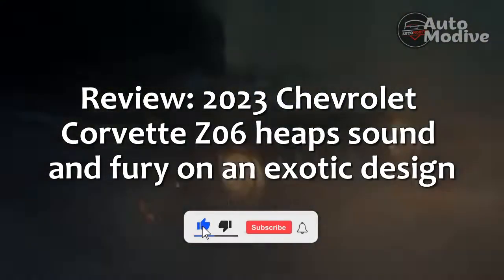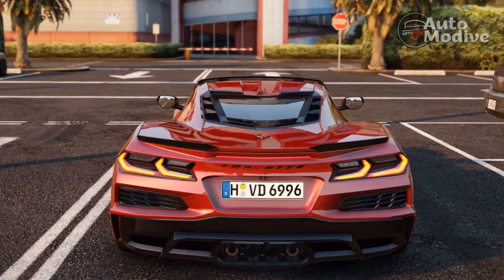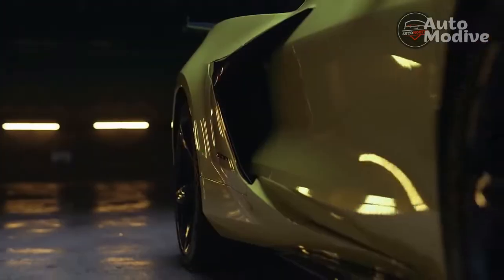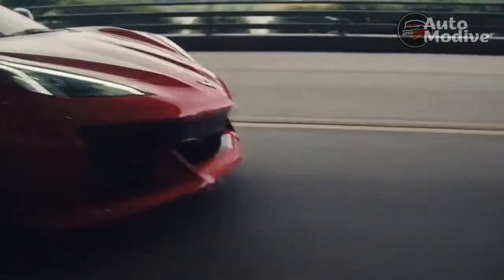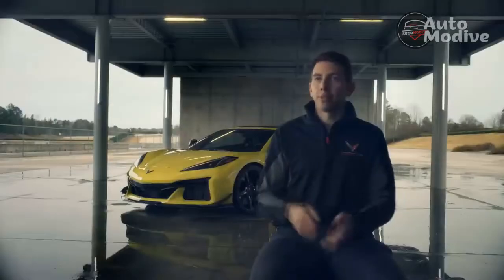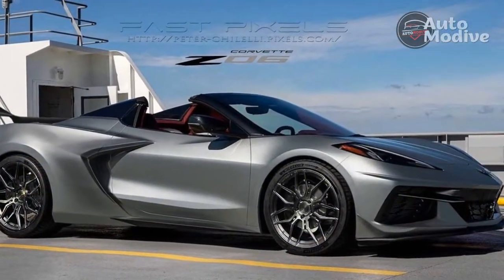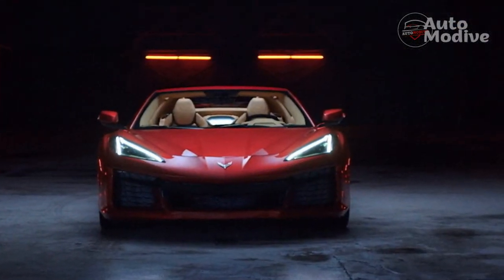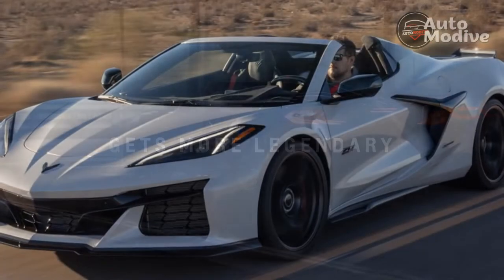Review; 2023 Chevrolet Corvette Z06 heaps sound and fury on an exotic design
Thanks,